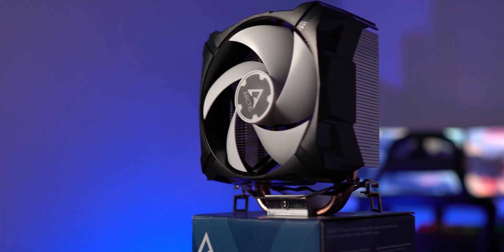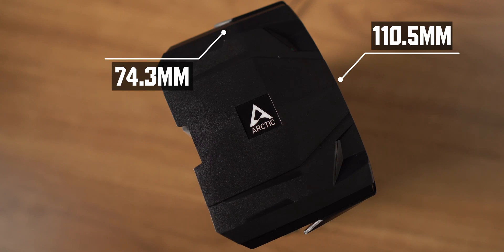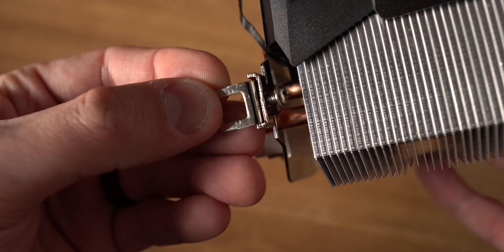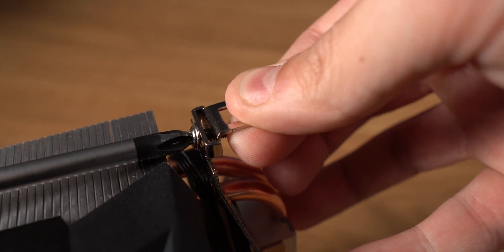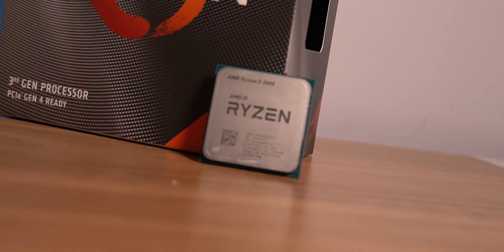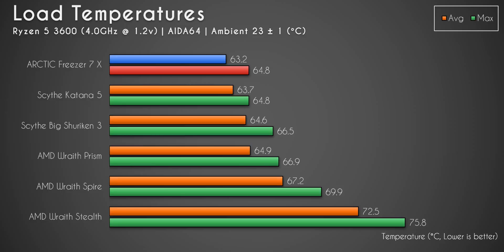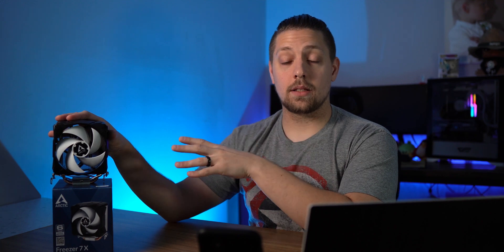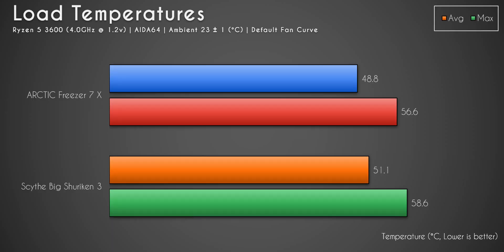ARCTIC Freezer 7X CPU Cooler Review | Small, Cheap, & Powerful!